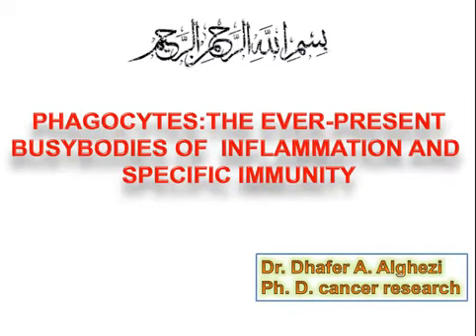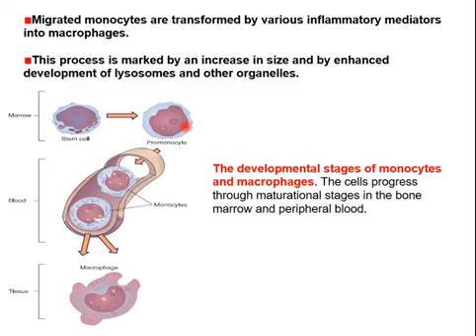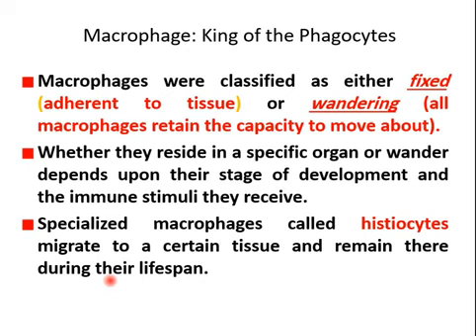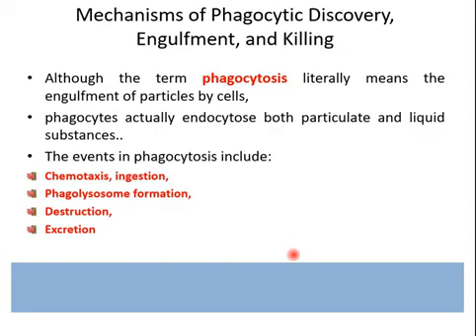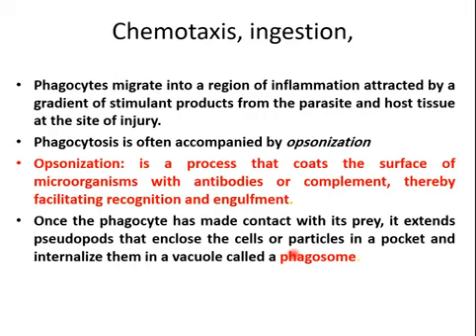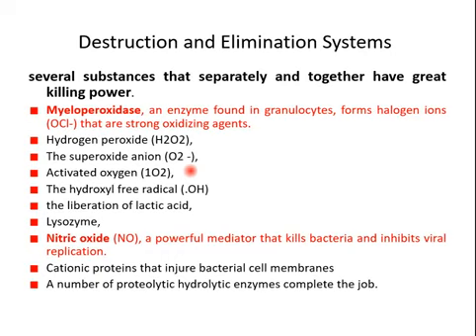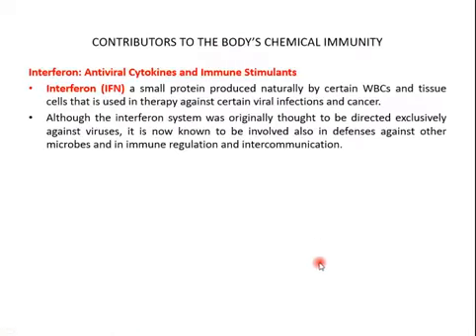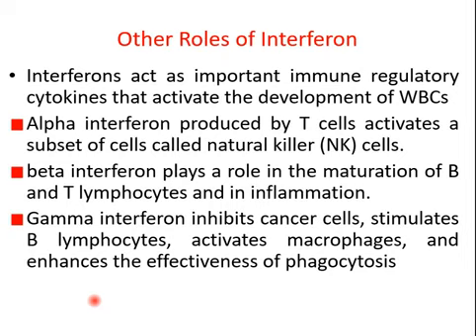Immunology, Phagocytosis د ظافر عبدالله الغزي